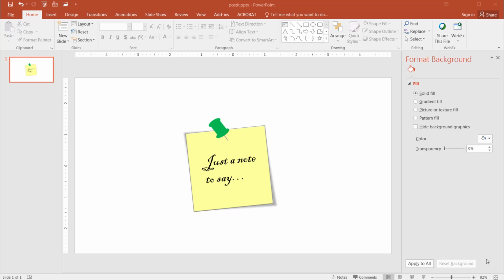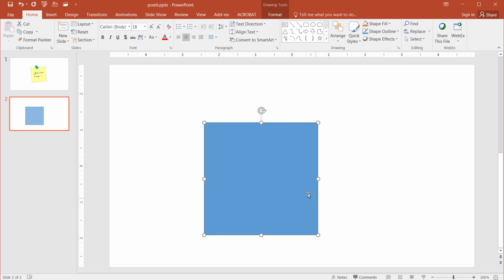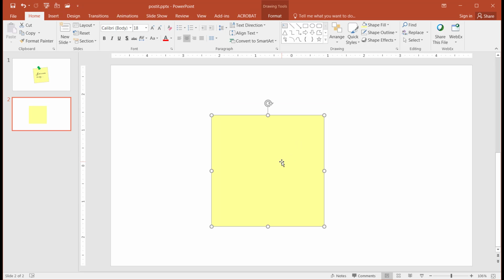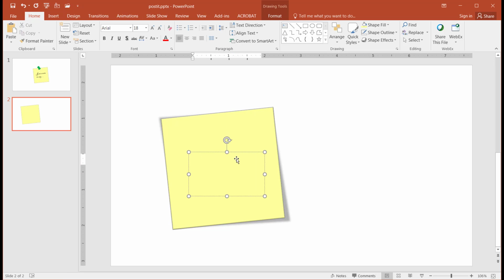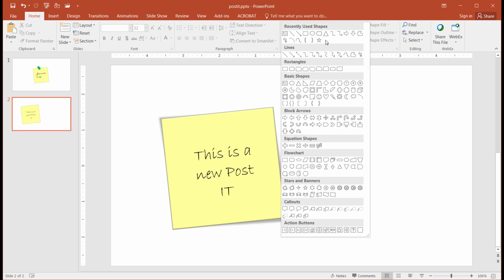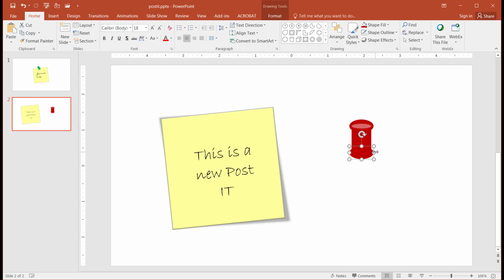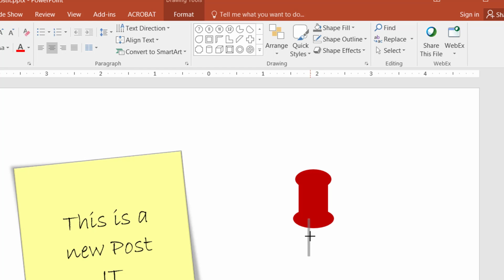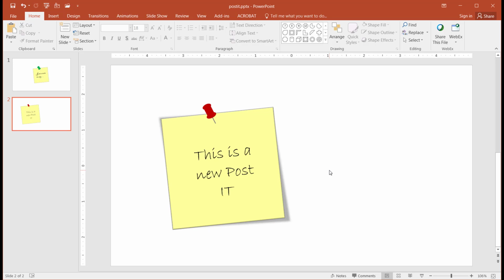Create a Post it Note Effect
Have you ever used a Post It note?  It's those small sqaure or rectangular pieces of colored paper with a sticky part on the back that's great for putting little note and sticking it almost everywhere. Would it be nice if there was a sticky note feature or image in PowerPoint?  Even though it's not there, it's actually pretty easy to create.  I'll show you how to do this and even throw in a small example of how to create a thumbtack. Though a thumbtack seems redundant on a STICKY note, let's assume the stickiness has worn out on the digital version of this Post It note.  Check out the video to see how it's done.